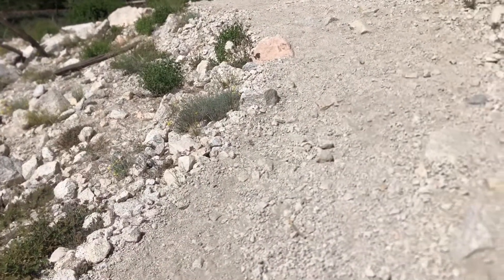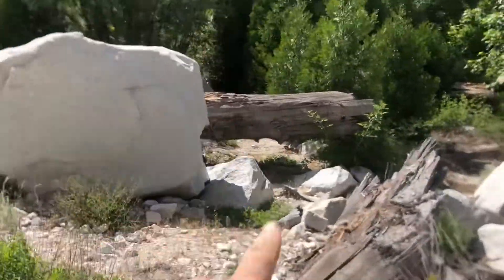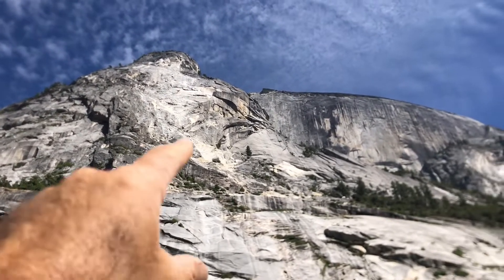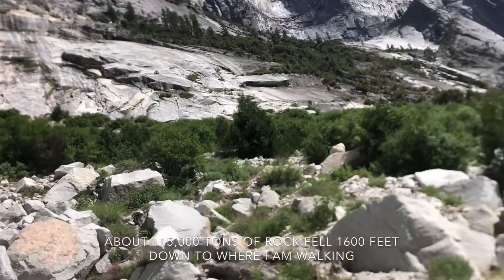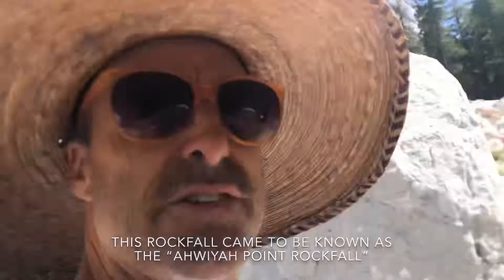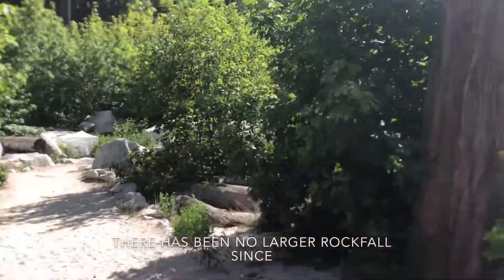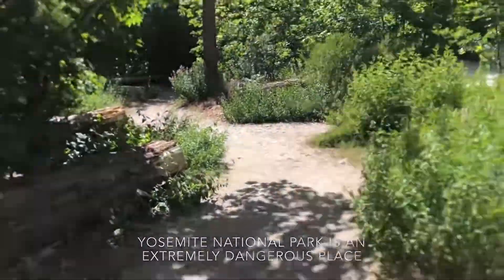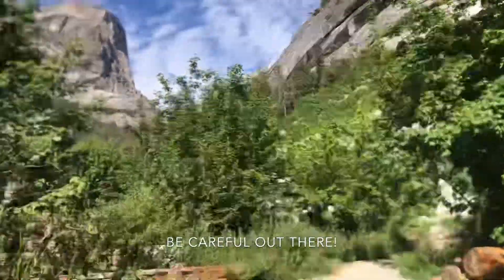Yosemite’s Historic Ahwiyah Point Rockfall